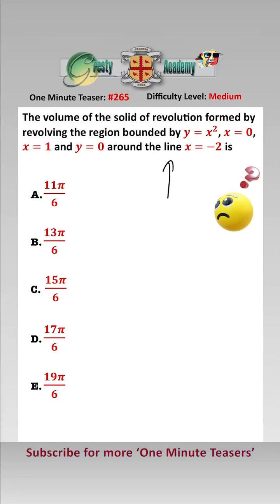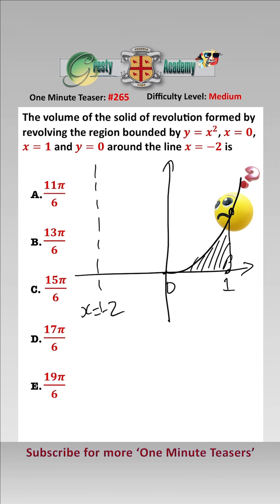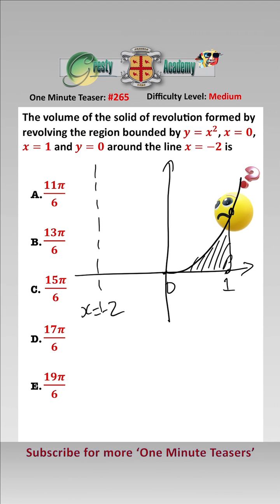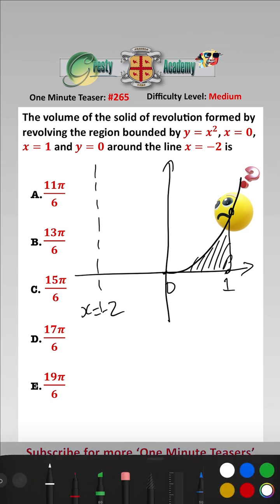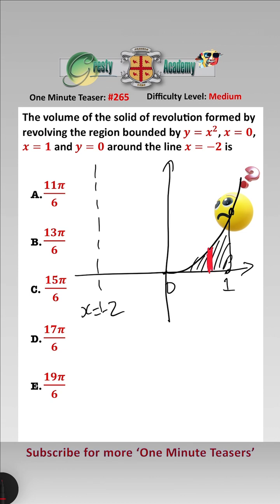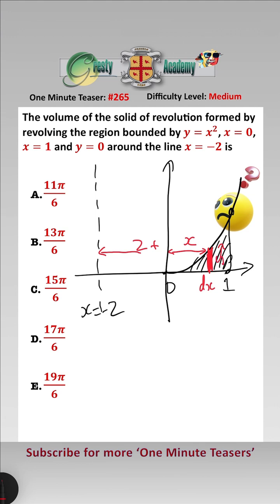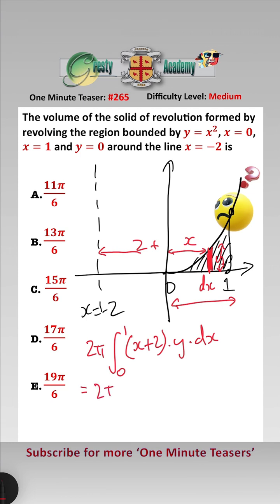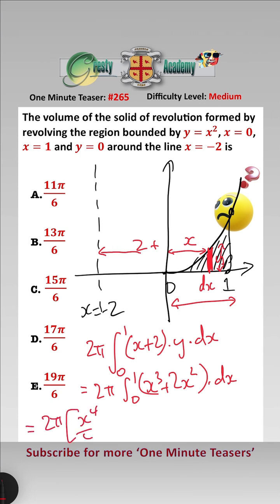Can You Find the Volume of a Solid of Revolution about the Line x=-2?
Gresty Academy One Minute Teaser #265: Calculating volumes of solids of revolution (aka solids of revolution, aka volumes of revolution) are very common questions indeed in Senior Maths exams and College Entrance Exams, and in this video teaser we discuss how to calculate volumes of solids of revolution about a line which isn't the x or y axis - did you get it correct?